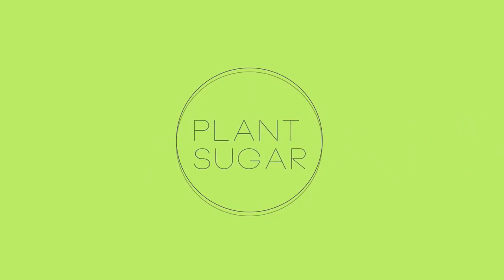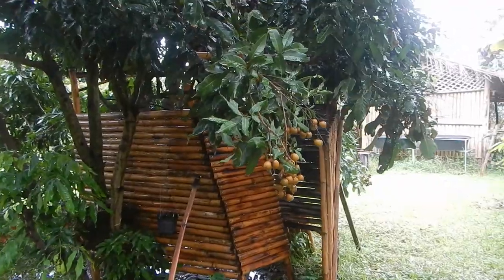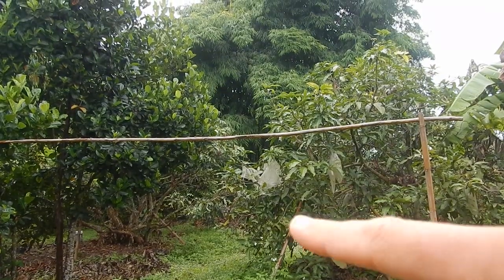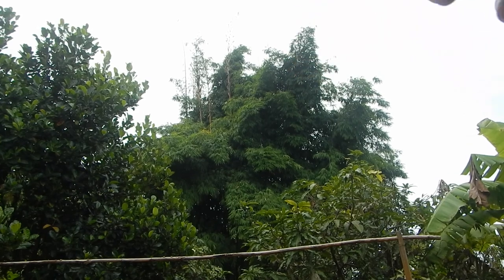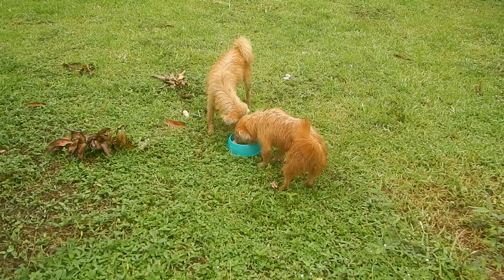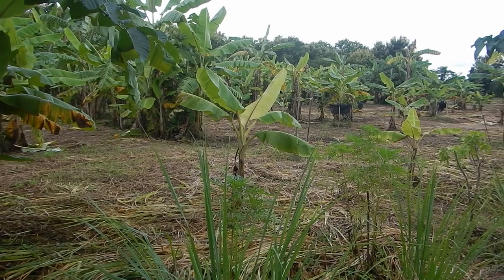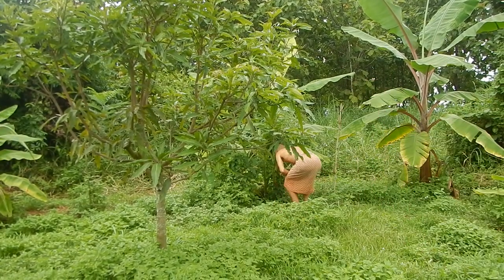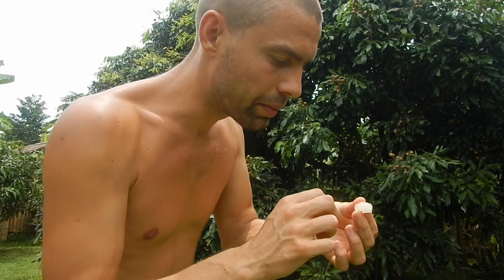Custard Apple Season (Vegan Camp Update August 2021)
Longans, lime, custard apples, red cavendish bananas and other cool food. Life is good!